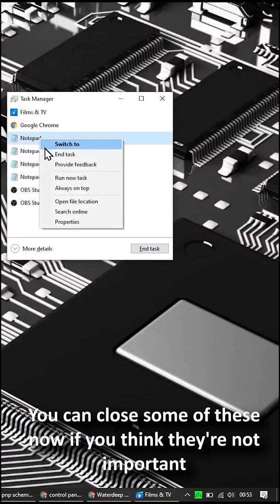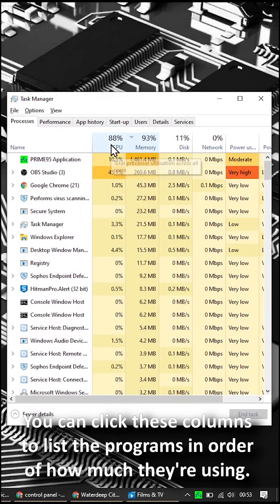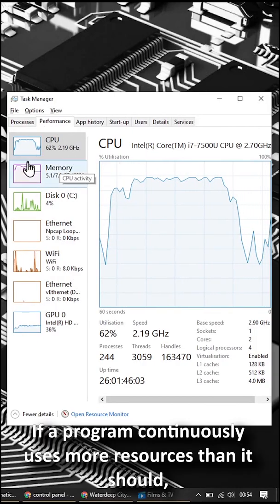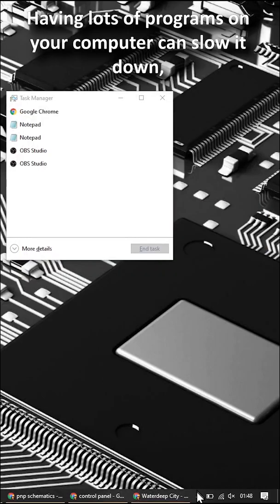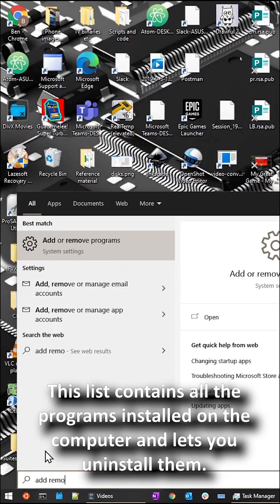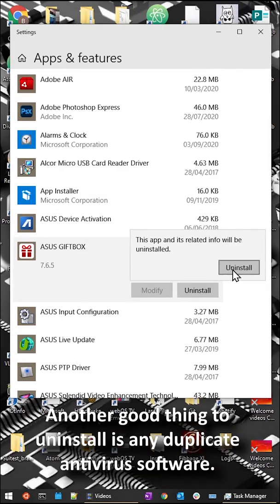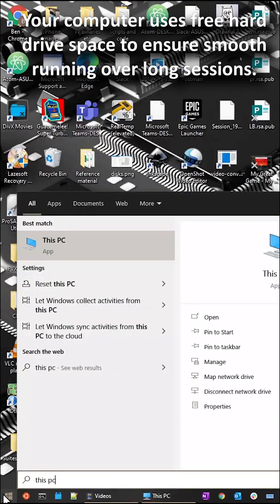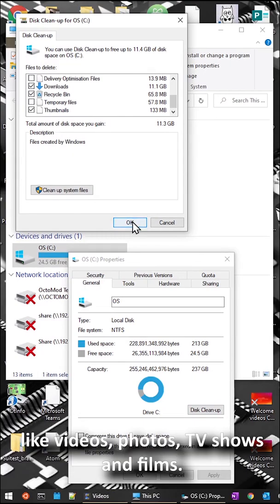How to speed up your computer - Repair Week 2020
Is a slow laptop or computer driving you up the wall? It could save you time and money.

to find out more and get involved!